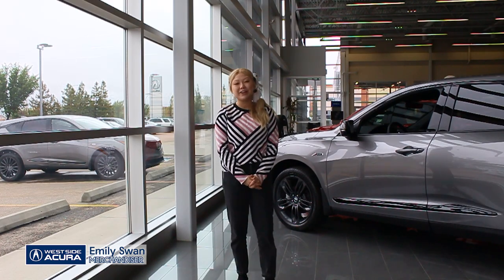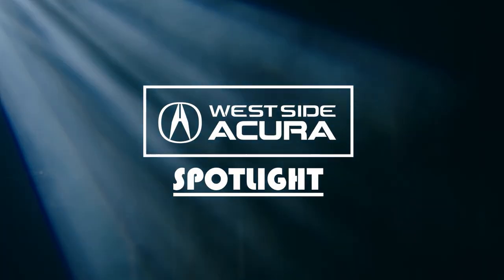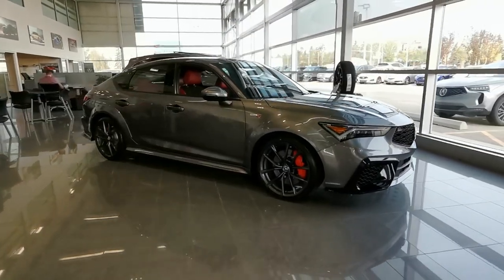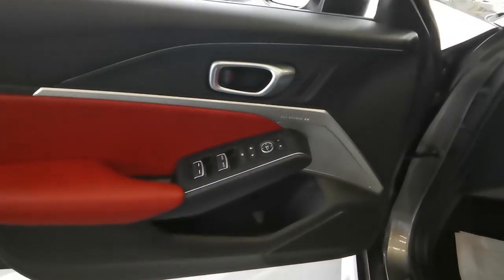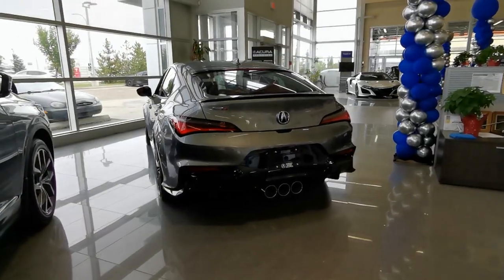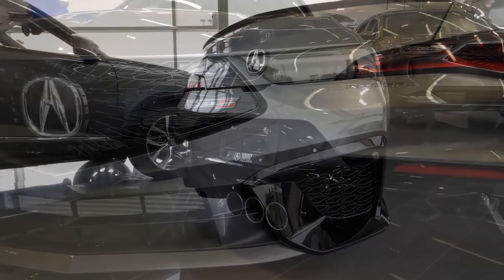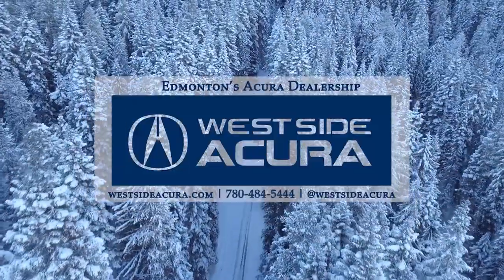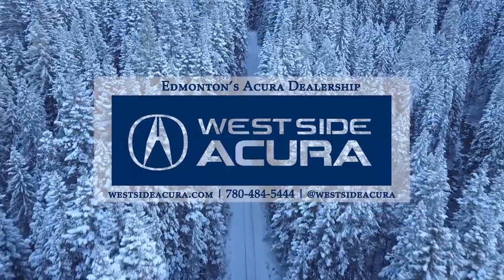WSA Spotlight - September | NEW Vehicle Edition | West Side Acura in Edmonton AB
2024 Acura Integra Type S - Liquid Carbon Metallic on Red
Stock number: 4IN0215